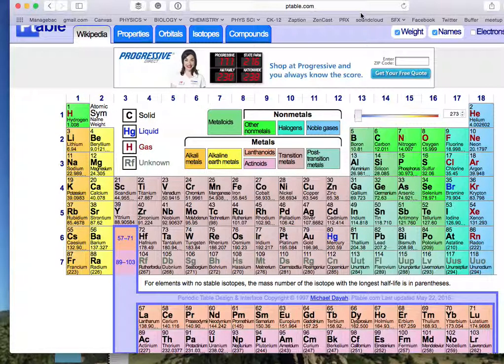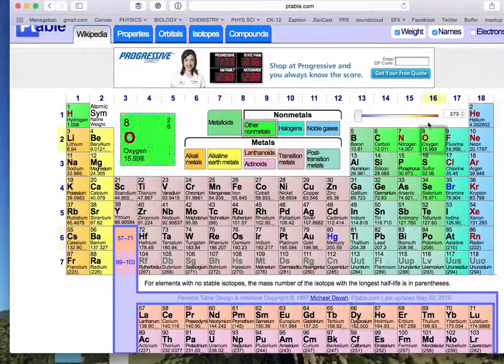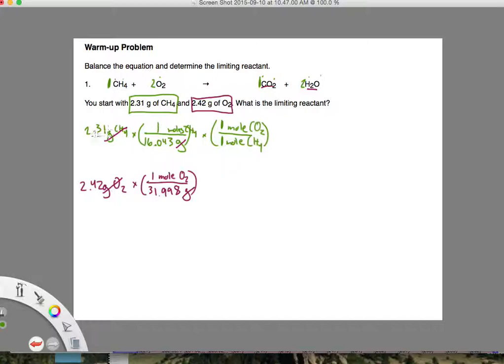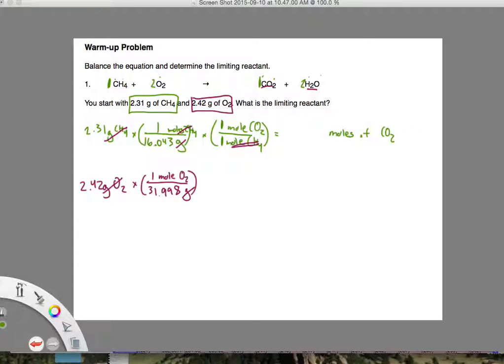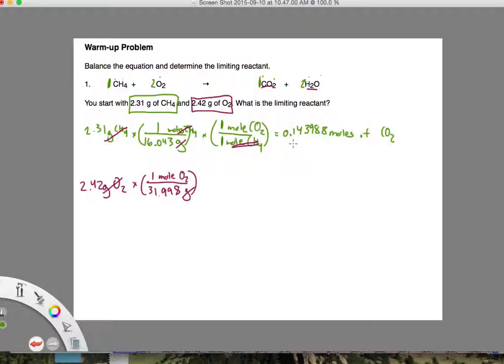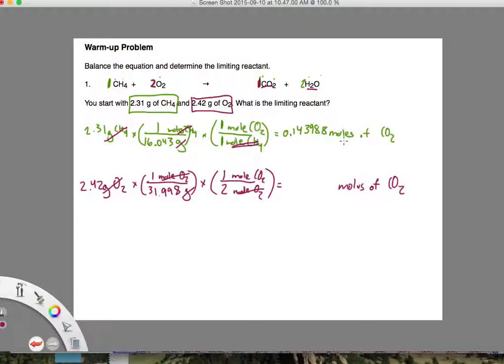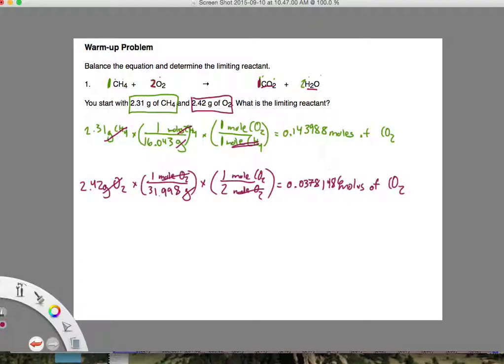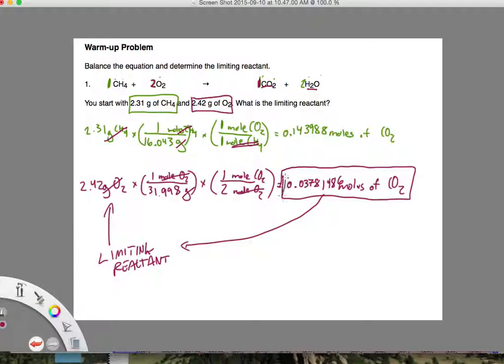limiting reactant 2